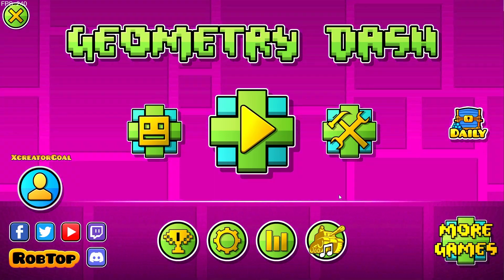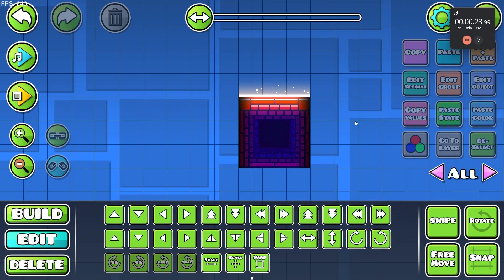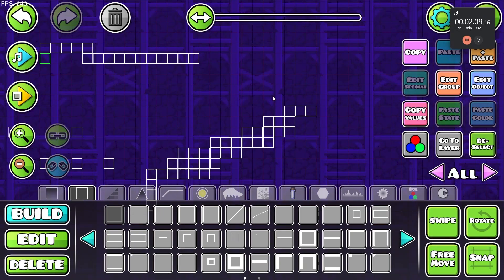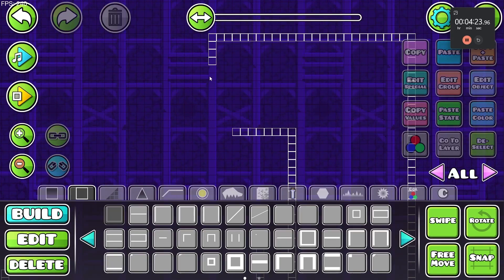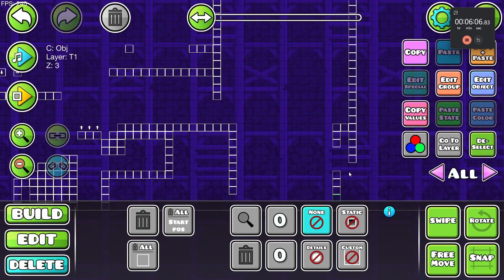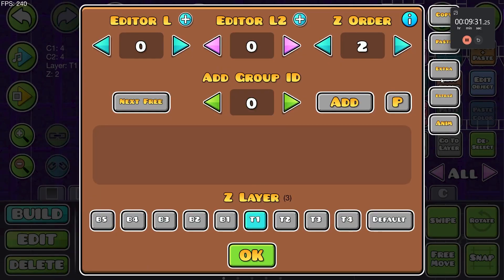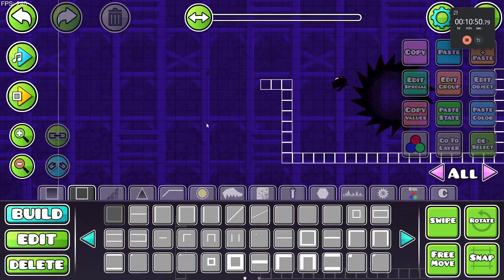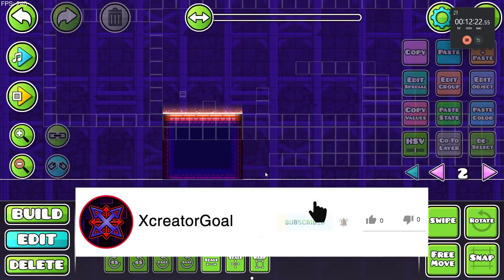How To Make A Epic Platformer Layout, Step by Step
▶My Third Channel:  @ZcreatorGoal
Learn how to create your own feature-worthy platformer demon level in Geometry Dash with this step-by-step geometry dash editor tutorial! From basic level design to advanced techniques, this guide covers everything you need to know to build a geometry dash editor masterpiece. Start creating today!